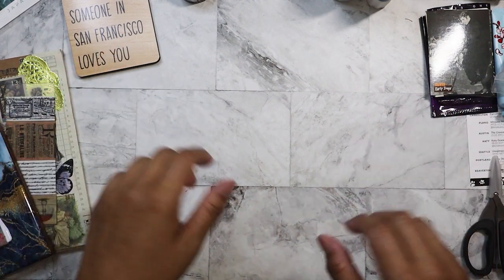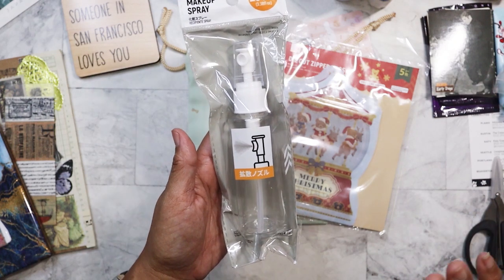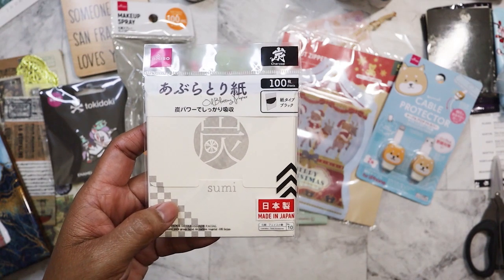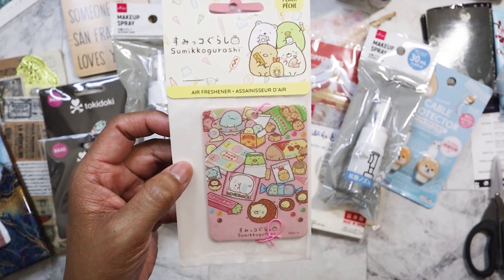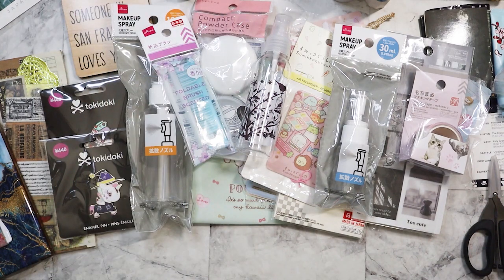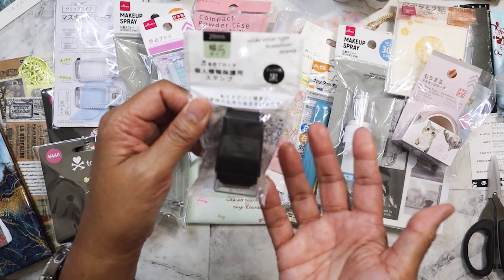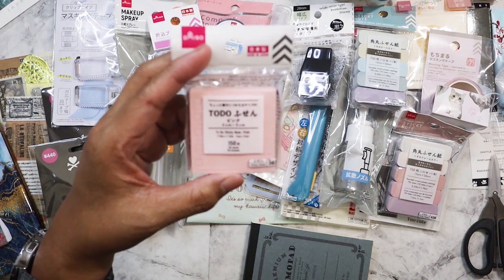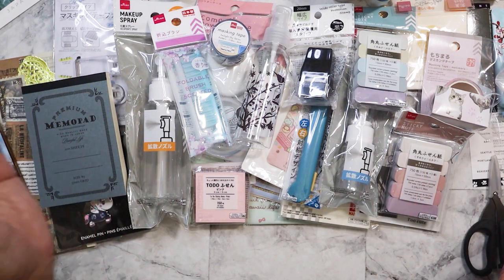Japantown SF Dailso Haul from Oct 2023 - lost video?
First Daiso haul ftom my SF vacation back in Oct 2023!

Main Instagram:  nikita2471
Instagram hauls acct:  nikita.hauls